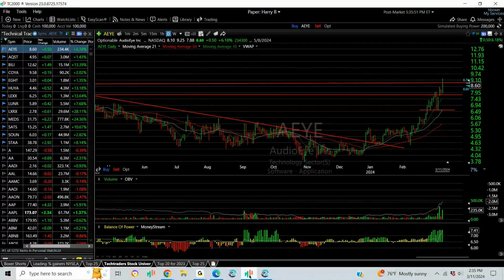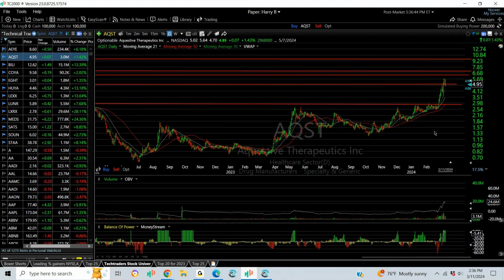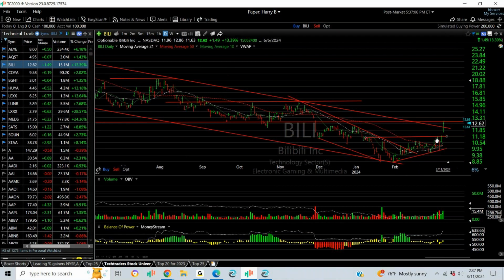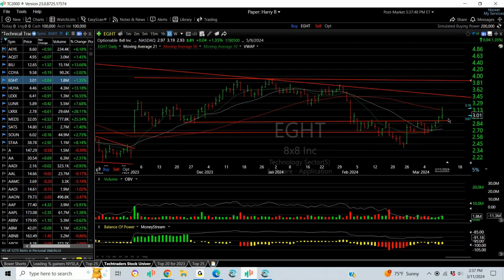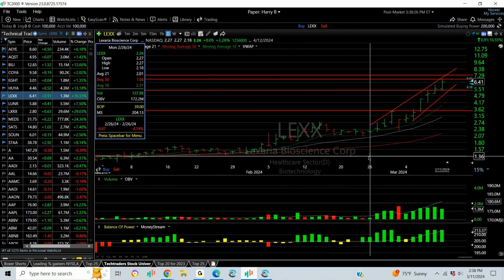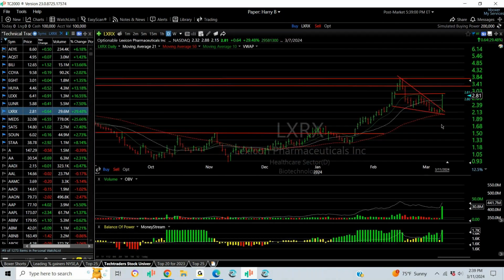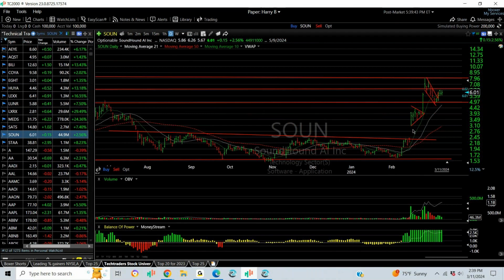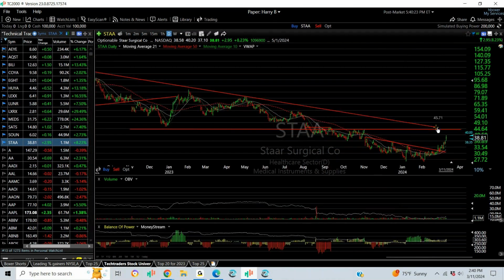TOP CHARTS OF THE DAY FOR 3/11/24 – AEYE, BILI, LEXX, STAA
2024/03/11 – Monday Top Charts of the Day by Harry Boxer, TheTechTrader.com.

The stock market had an interesting, sideways consolidation day ahead of the CPI report on Tuesday. It wasn’t a great trading day, but we had a lot of stocks trading.

AudioEye, Inc. (AEYE) broke out a base mid-February, kept running, pulled back sharply for one day, then took off on strong volume. On Monday it went from 7.88 to 9.25, and closed at 8.60 with a gain of 50 cents, or 6%, on 234.4K shares traded. I like this pattern for a move into the 14 range, perhaps for a swing trade here.

Bilibili Inc. (BILI) has multiple tops and a long declining topsline going back to January 2023, that went from the 28-30 range to under 9, that appears to have finally broken on Monday with a gain of 1.49, or 13%, to close at 12.62, on 15.1 million shares traded. Price resistance was also taken out and it closed above it. Keep an on this one for a swing to about 15 3/4.

Lexaria Bioscience Corp. (LEXX) has been ripping it, now up for six days in a row and ten of the last eleven days, taking it from 2 to over 6.85 on Monday with a move up of 91 cents, or 16 1/2%, to close at 6.41, on 1.3 million shares traded. There’s some resistance, so it may back off, but I’m thinking that it reaching up to 10 or 11, even more, is very possible.

STAAR Surgical Company (STAA) broke out after forming a rounding bottom, gaining 2.95, or 8 1/4%, to close at 38.81, on 1.1 million shares traded. Now it’s accelerating. My target is 44-45. The declining topsline comes in right about there. If it gets through that, you could see this stock at 50.

Timecodes
0:00 INTRO
0:22 AEYE
0:58 AQST
1:12 BILI
1:35 COYA
1:55 EGHT
2:19 HUYA
2:35 LEXX
2:46 LUNR
3:14 LXRX
3:30 MEDS
3:48 SATS
3:57 SOUN
4:27 STAA